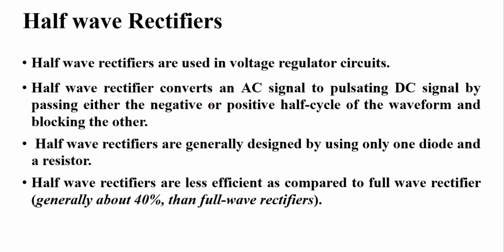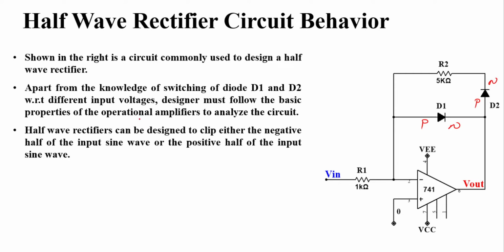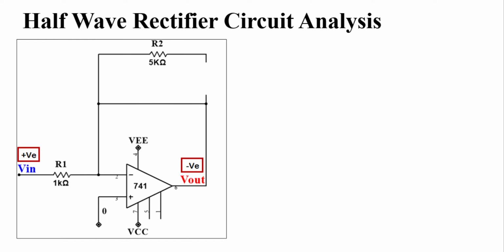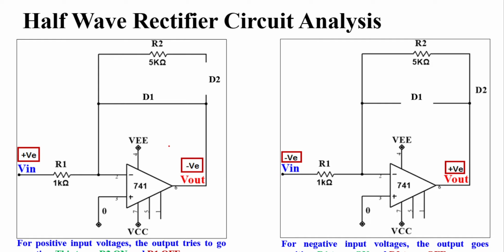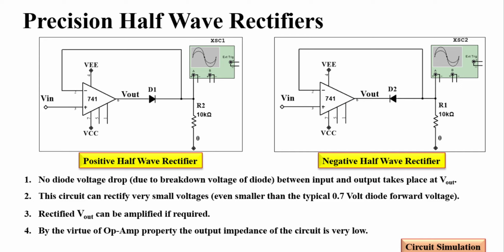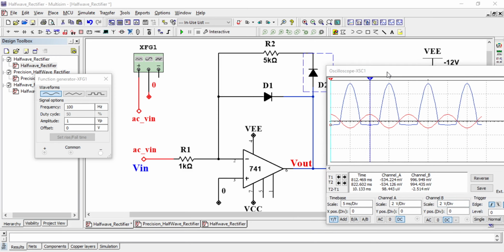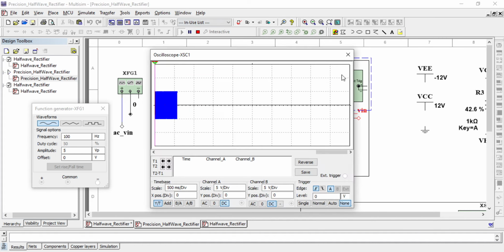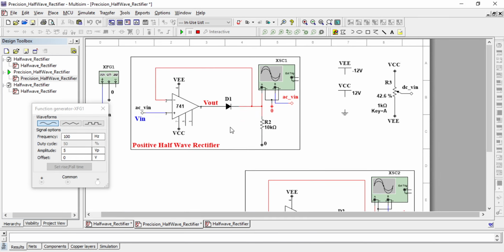Half Wave Rectifiers Using Operational Amplifier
This video shows the working of the Half Wave rectifier and precision rectifier using an operational amplifier.
00:00 - Outline
00:50 - Working of Half Wave Rectifiers
02:30 - Behavior of Half Wave Rectifiers
04:31 - Half Wave Rectifier Circuit Analysis
08:00 - Precision Half Wave Rectifiers
10:15 - Simulation of Half Wave Rectifiers